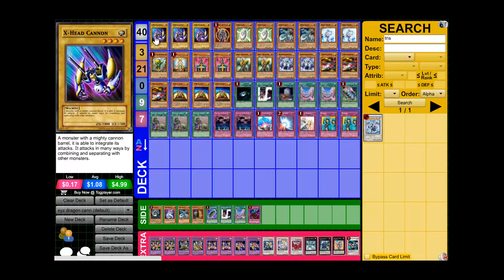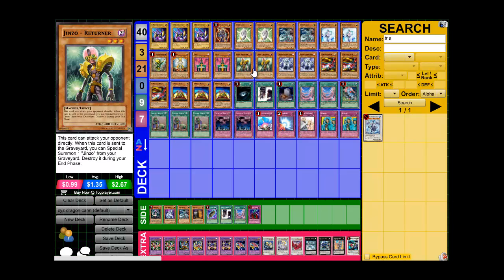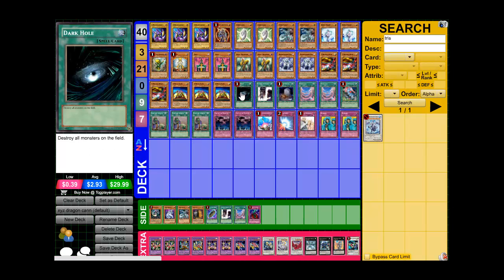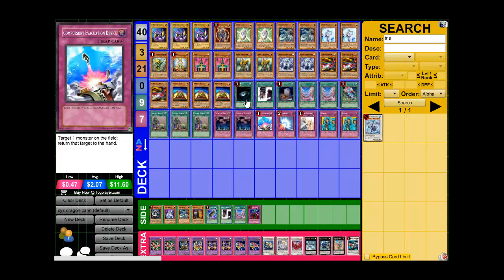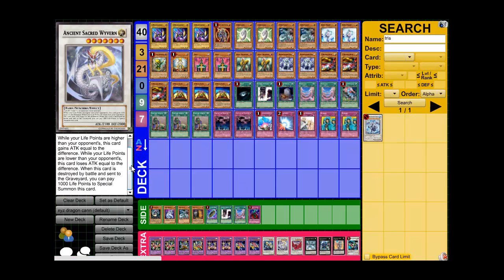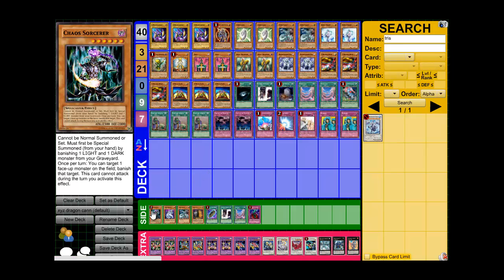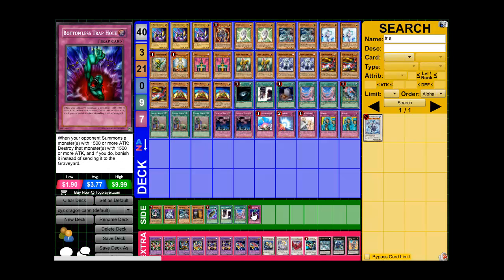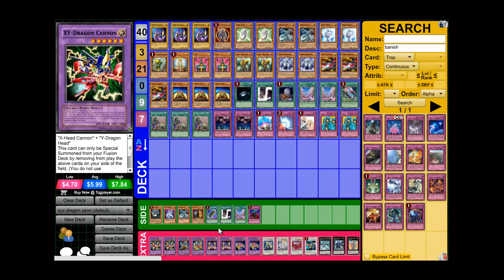XZY-Dragon Cannon v2.0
5 likes for the video editing and thanks for all of the views on the last XYZ-Dragon Cannon deck profile.